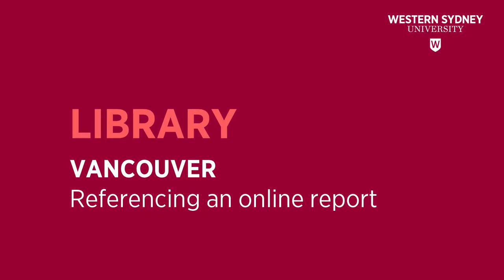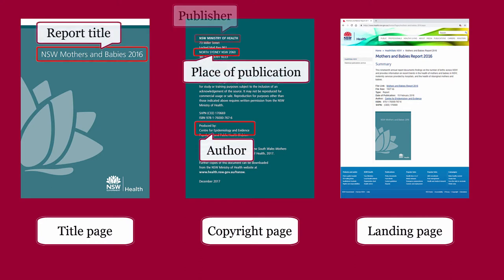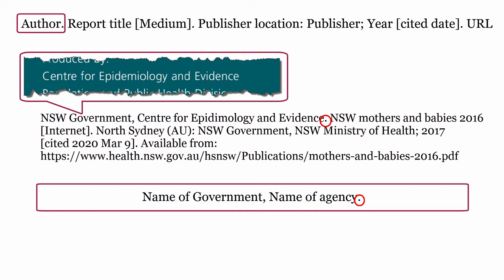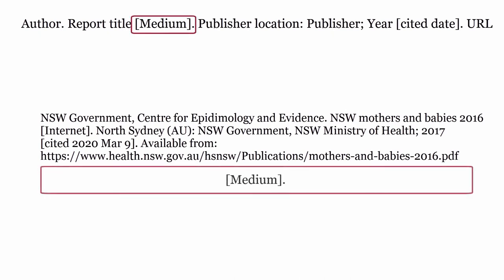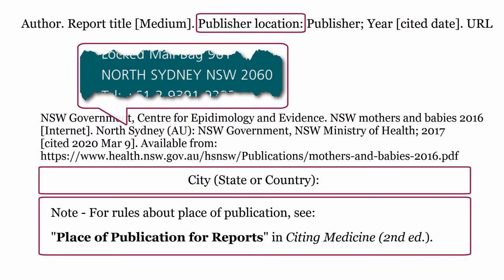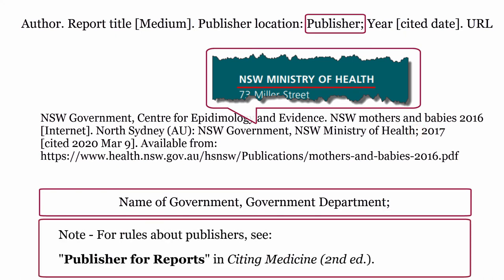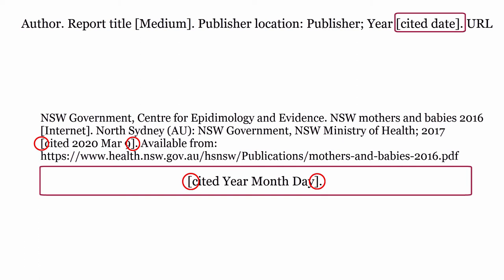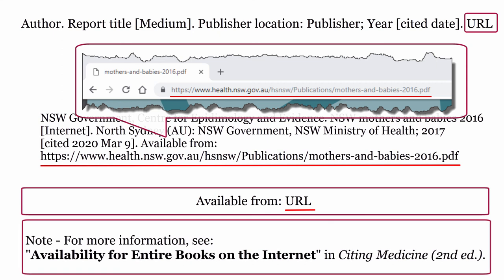Vancouver - Referencing an ONLINE REPORT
This Library video will demonstrate how to reference an online report using the Vancouver style.

--- Citing Medicine (2nd ed.). ---

♫Music♫
Ikson - Spring